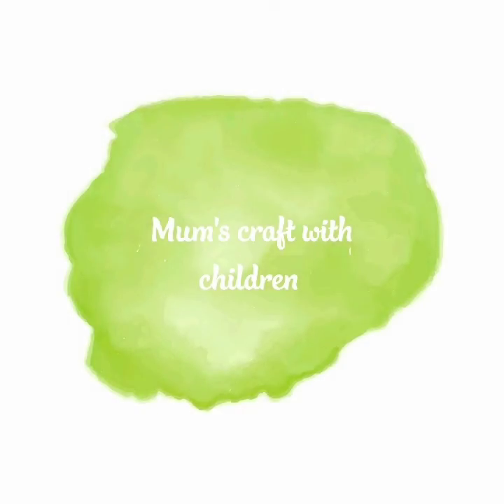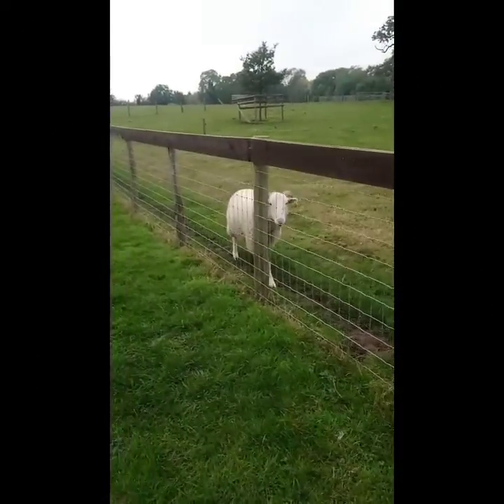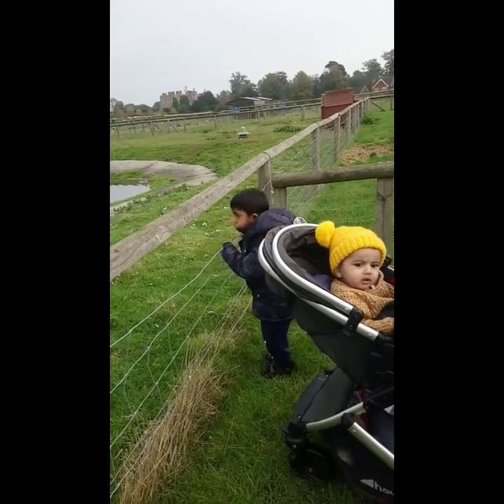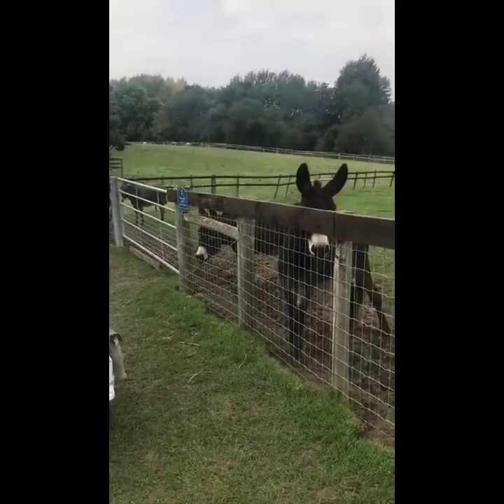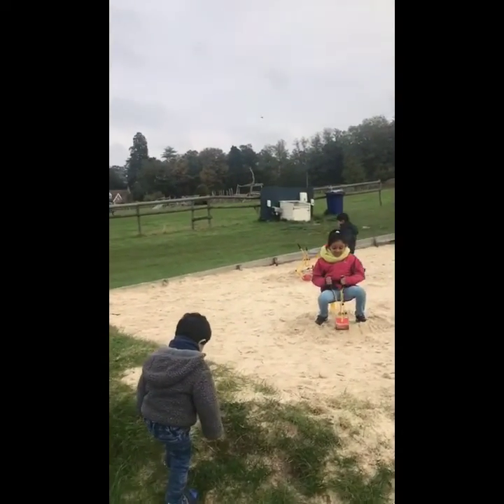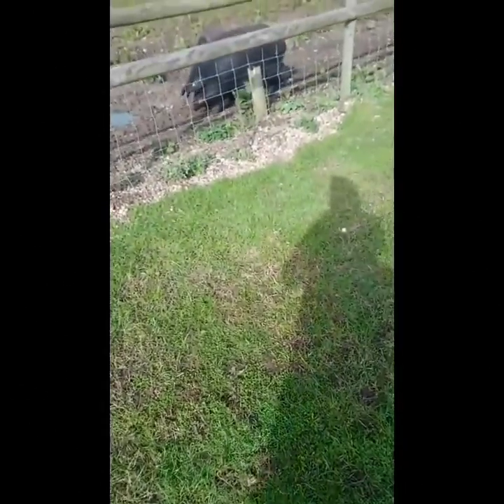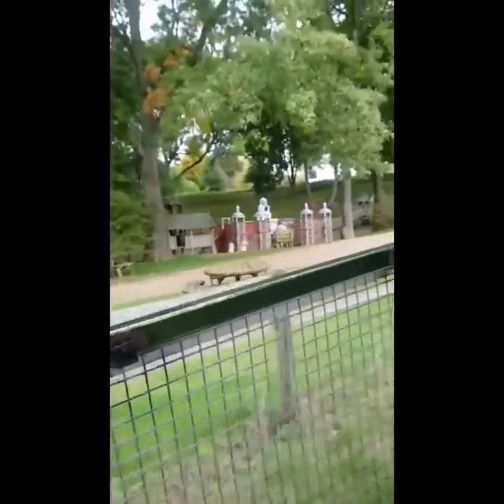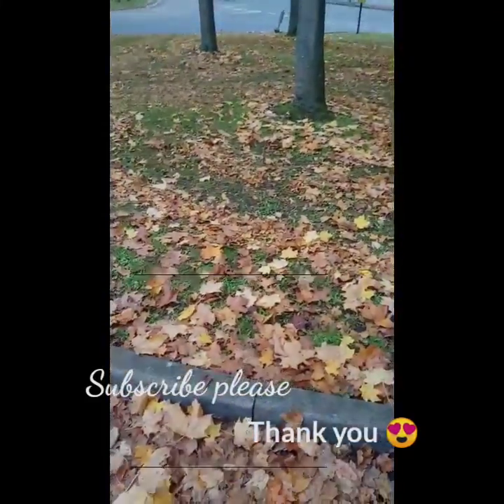A day out to Hatfield Park Farm|mum's craft with children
Kids videos |living style| craft videos